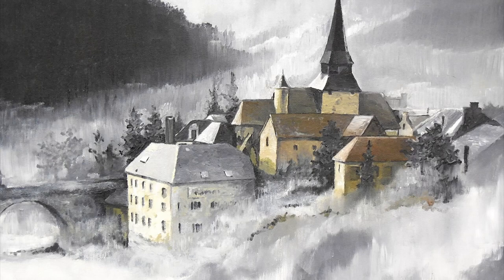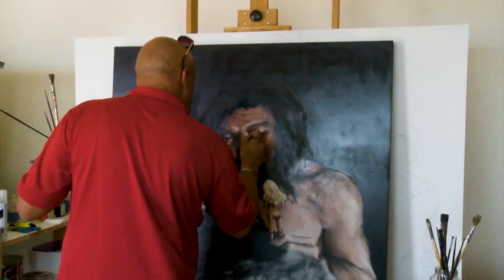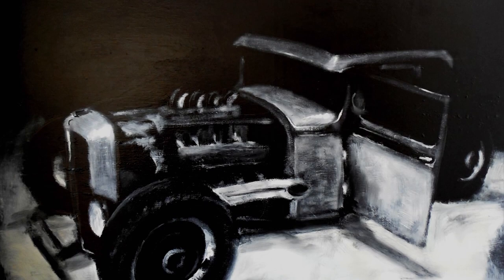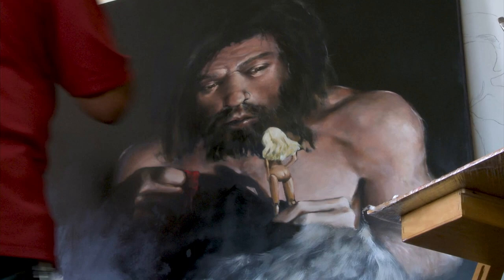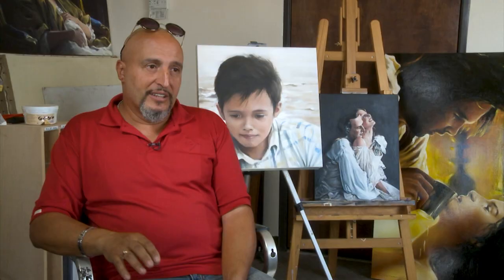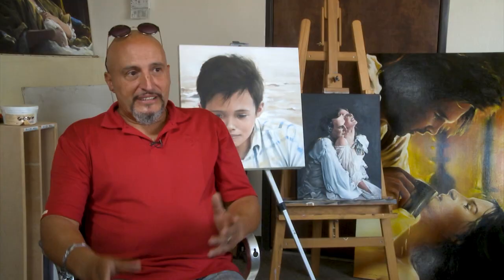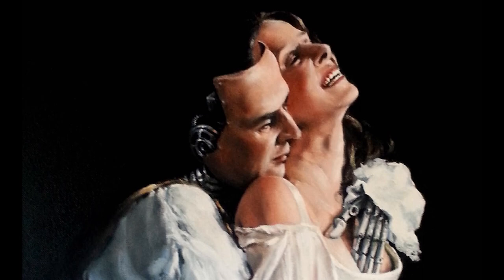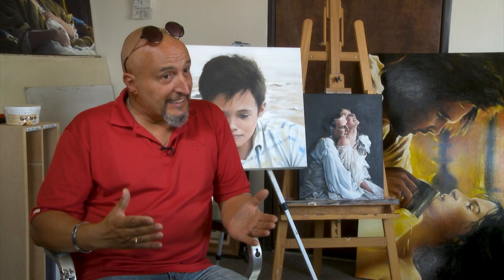Such life-like paintings | Stephane Cellier - ARTEFFECTS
Stephane Cellier is a French painter in Nevada's Virginia City area. His classical training in France sets Stephane apart from other painters. He uses light in a way that makes his paintings look more realistic than a photograph.

This episode originally aired in 2017.